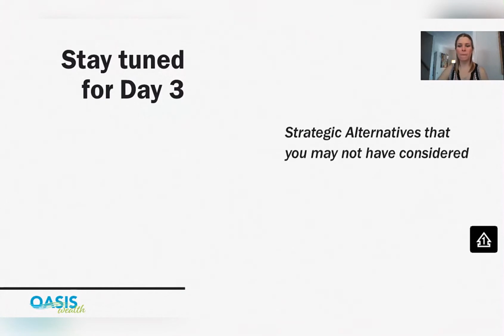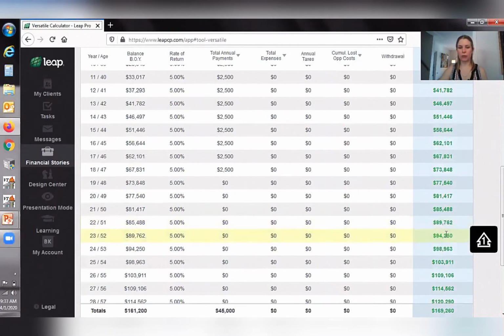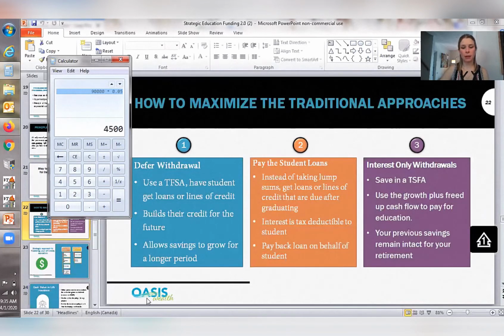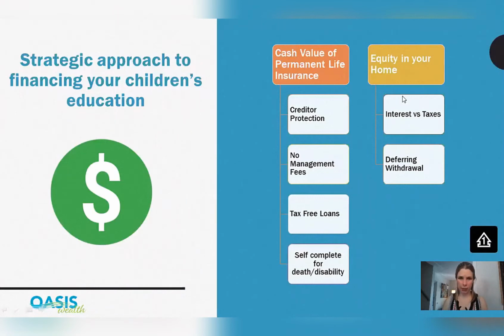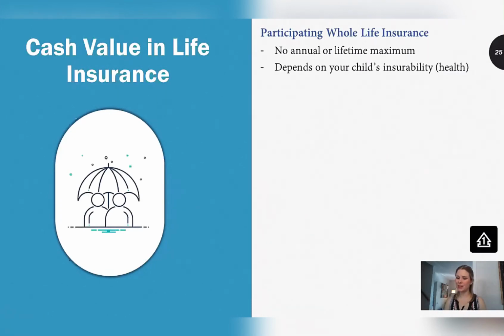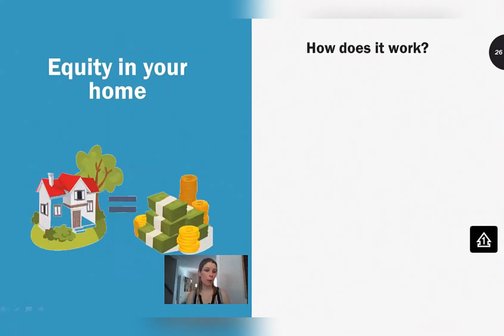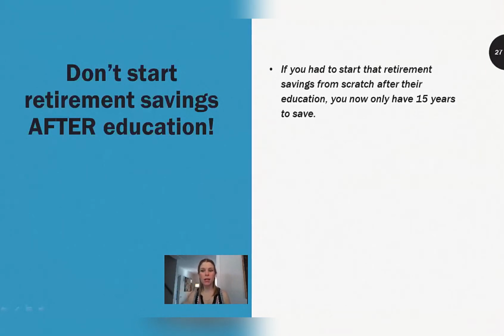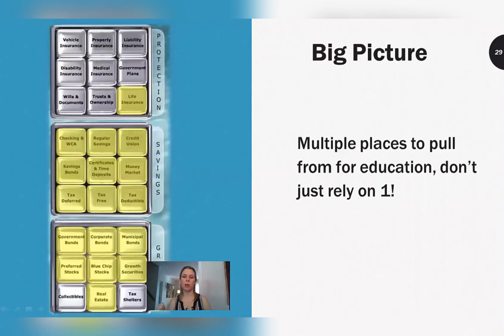Day 3: Strategic Education Options You May Have Not Considered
2 new education options you likely haven't considered! Does your plan self-fund if you get disabled or die? Does your protect against market volatility, lawsuits and bankruptcy?

PLUS: How I save for my 2 kids (age 2 and 4). It's never too late to start the conversation!
It's not about a product, but a strategy.